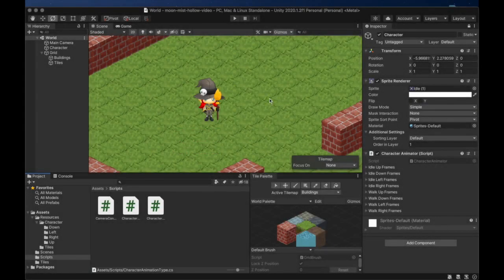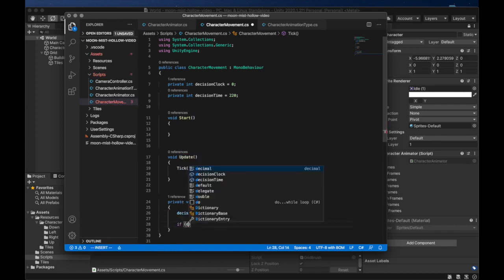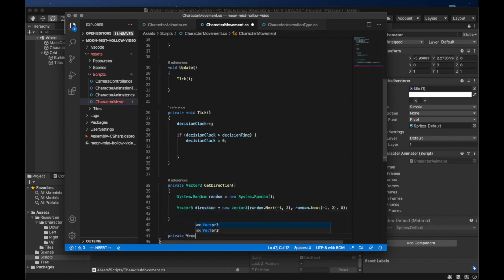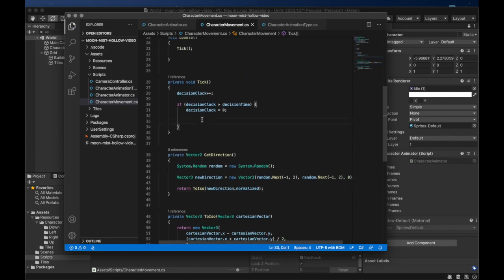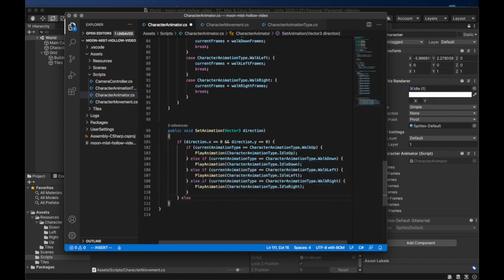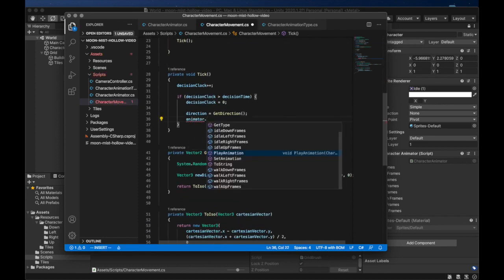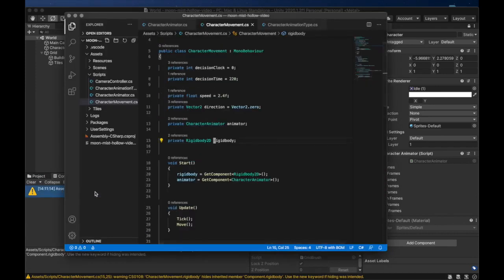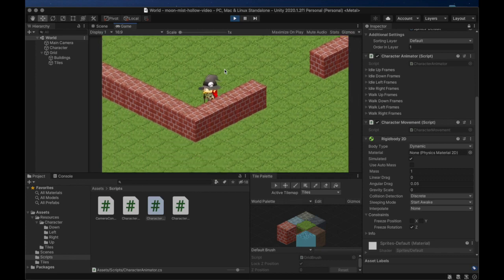Unity Isometric Tilemap: E03 Character Behaviors